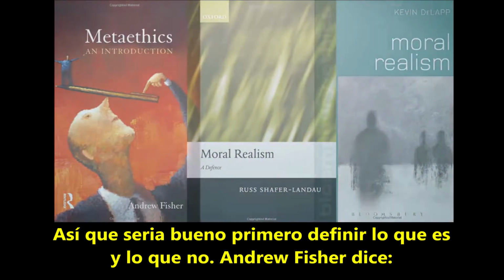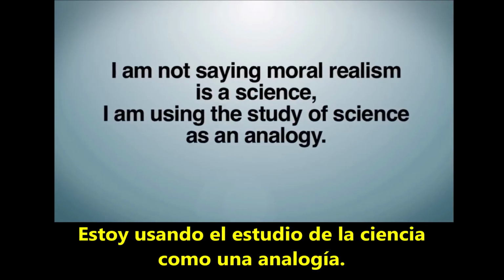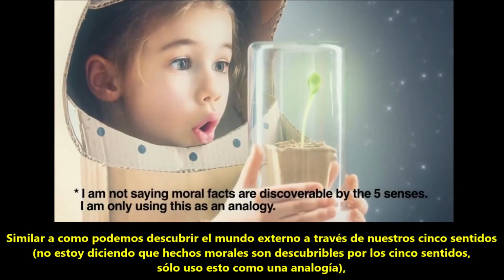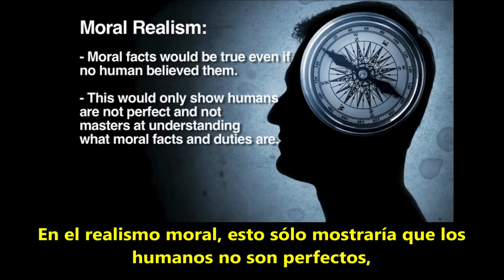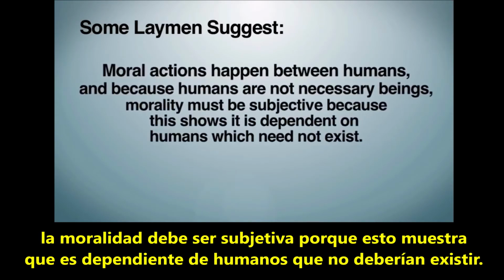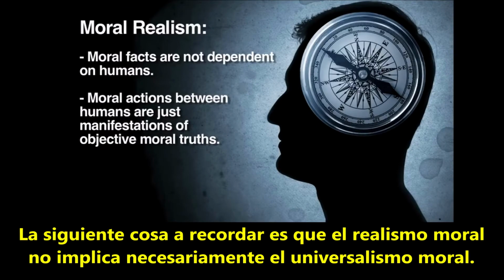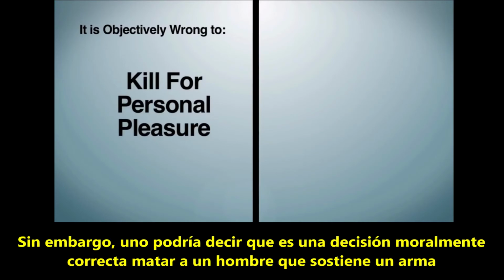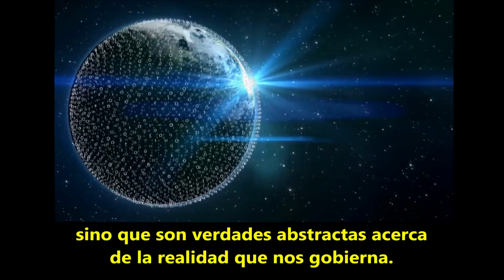Realismo Moral (definido)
Un breve video que explica lo que el realismo moral es, y no es.

"Un agradecimiento especial a Maximus Confesses por revisar y ayudar con el contenido de este video. Para seguir a Max, y a un montón de otros escritores católicos haz clic en "me gusta" en su página de facebook":

Fuentes:

Metaethics: An Introduction - Andrew Fisher
Truth in Ethics and Epistemology - Nathan Nobis
Moral Realism: A Defense - Russ Shafer-Landau
Moral Realism - Kevin DeLapp

"Descargo de responsabilidad de derechos de autor en virtud de la Sección 107 de la Ley de Derechos de Autor de 1976, se permite el " uso legítimo" para fines tales como críticas, comentarios, informes de noticias, enseñanza, becas e investigación. El uso legítimo es un uso permitido por la ley de derechos de autor que de otro modo podría infringir. El uso sin fines de lucro, educativo o personal inclina la balanza a favor del uso justo ".

Traducción, edición y subtítulos: Alan Peña